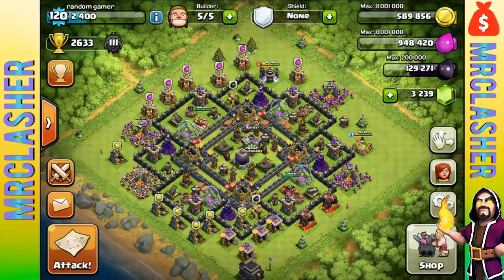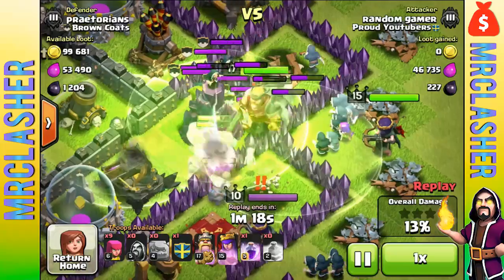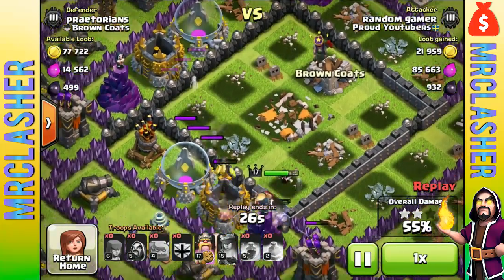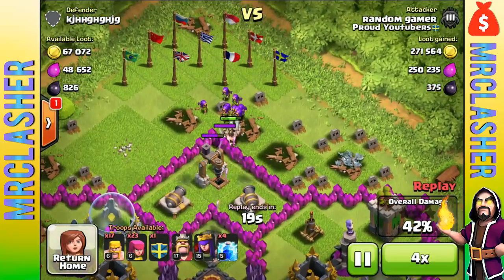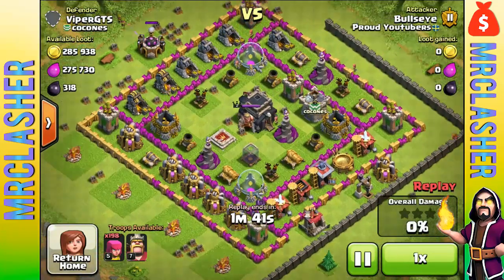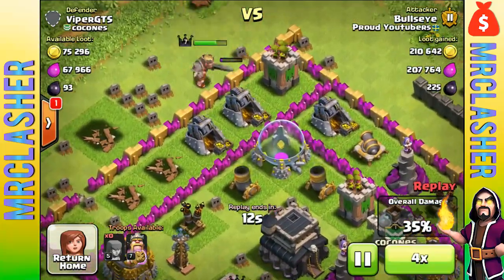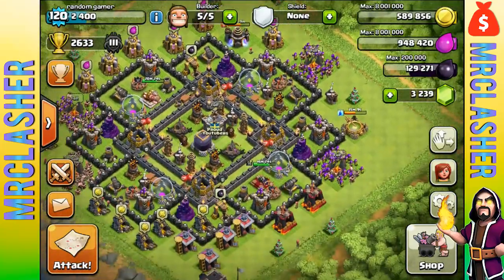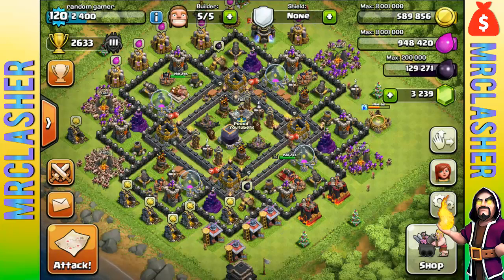Clash of Clans - EPIC 5 GOLEM STRATEGY RAID FAIL LIVE?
Clash of Clans, Gameplay, Commentary, Strategies, YouTube Video, Clash of Clans - Mr Clasher, Youtuber, Gamer, Clan Wars,
Category: Games
Updated: 10 June 2014
Version: 6.108.5
Size: 53.3 MB